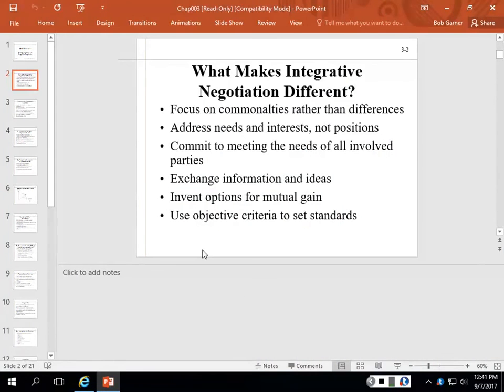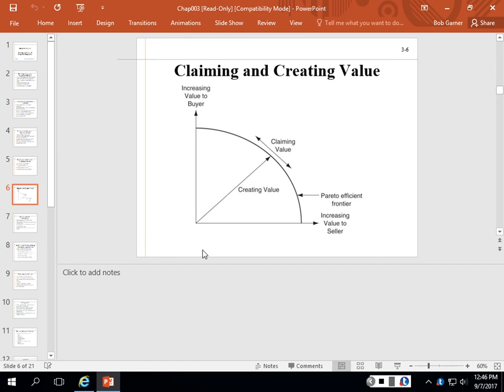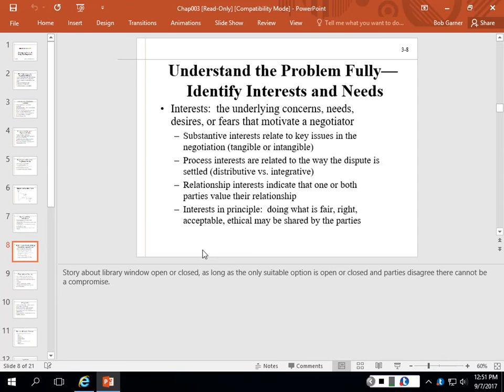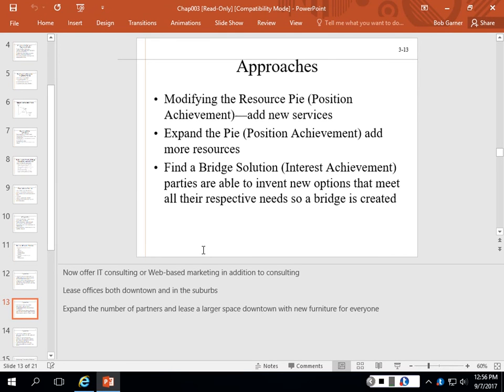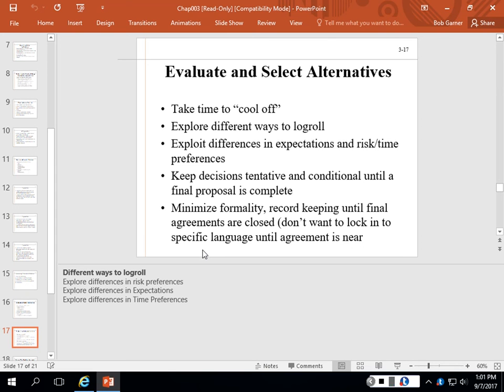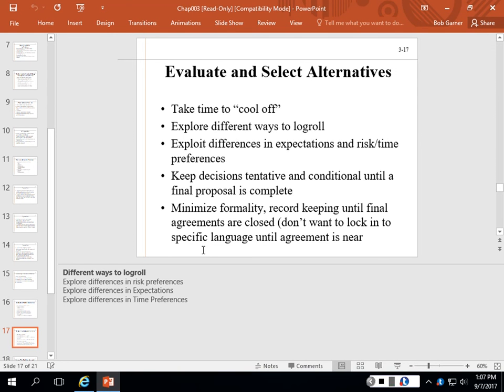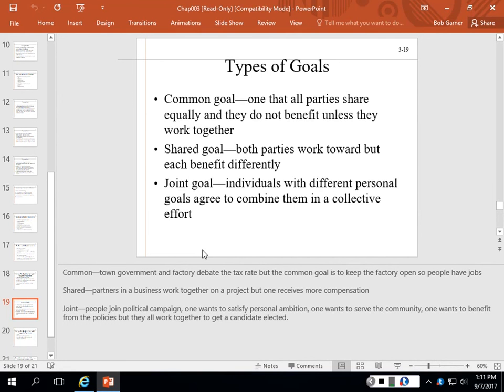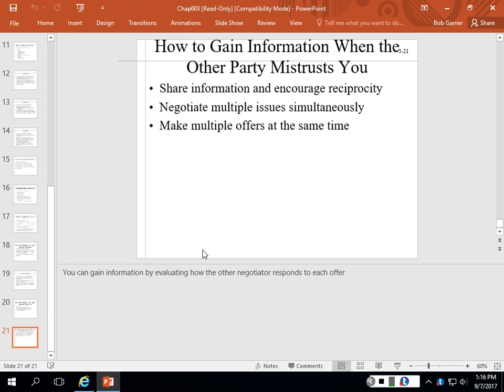ENT 4255 Chapter 3